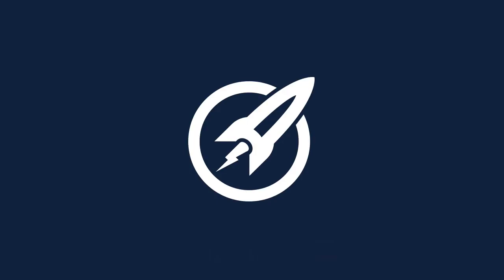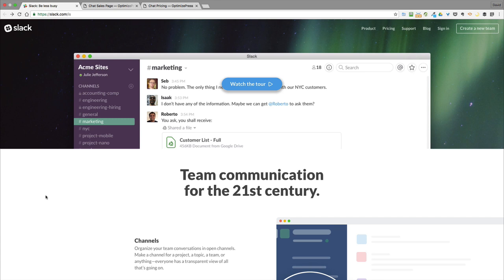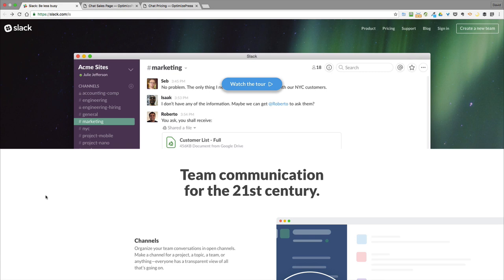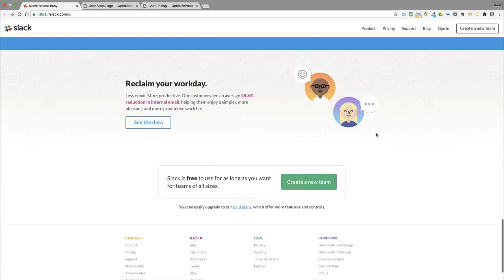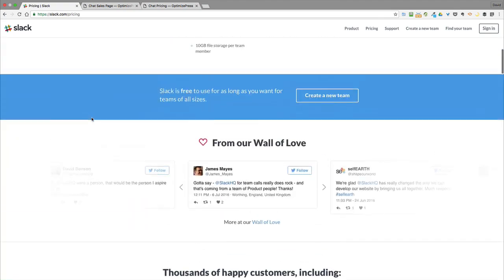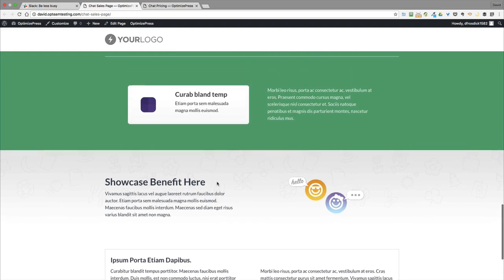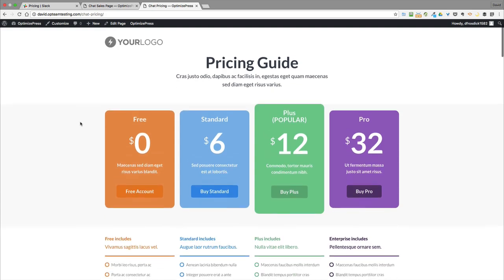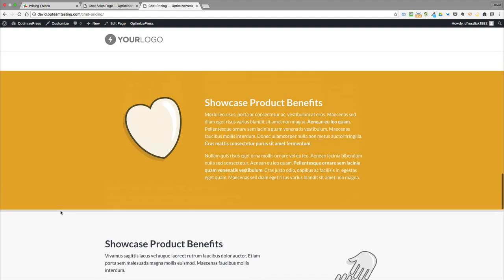OptimizePress Teardown Slack Overview Two Pages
Learn how we created two Slack styled marketing pages using OptimizePress elements and some custom CSS: